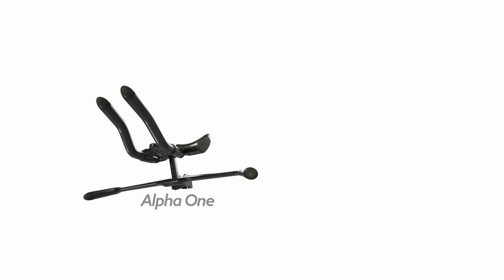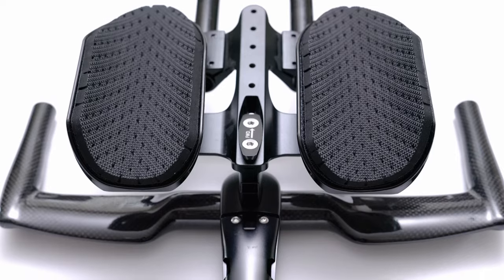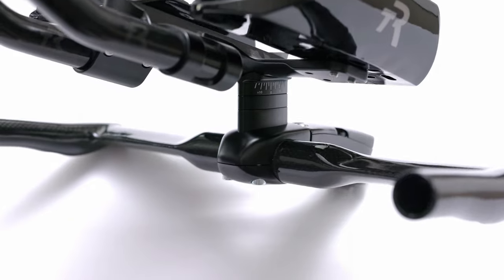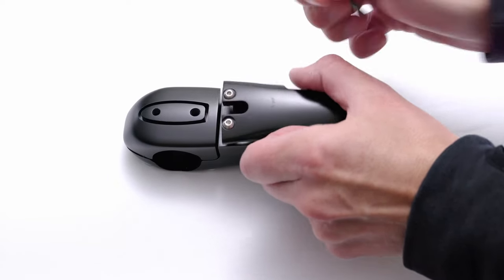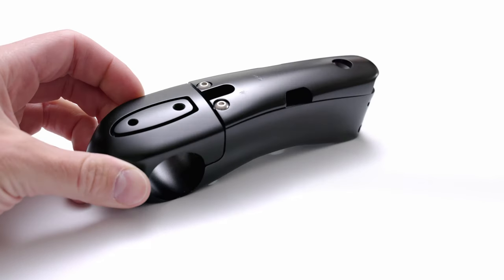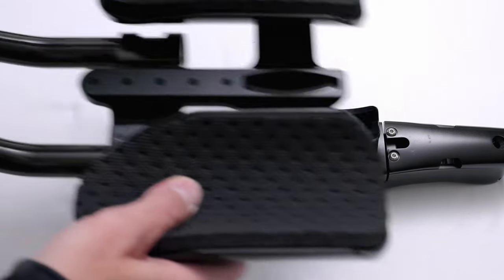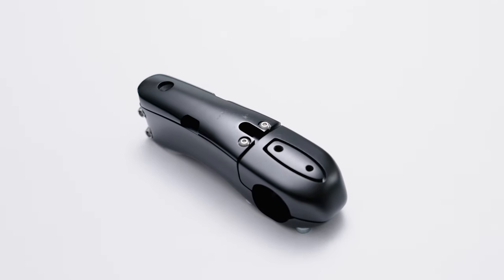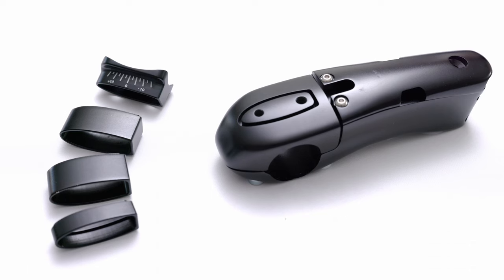TriRig Sigma One Aero Stem Launch